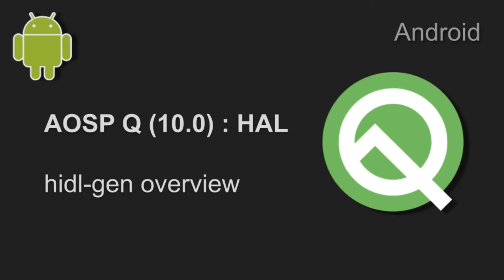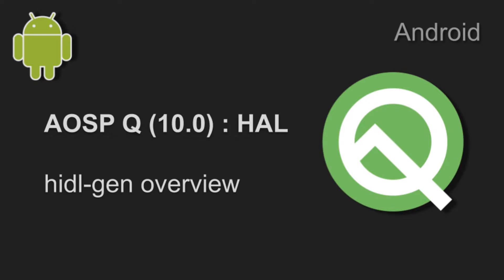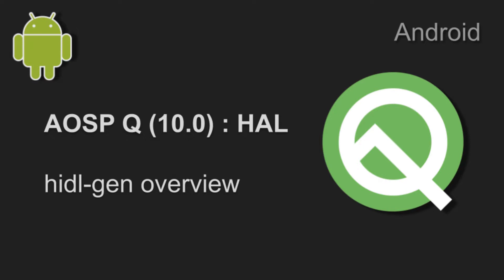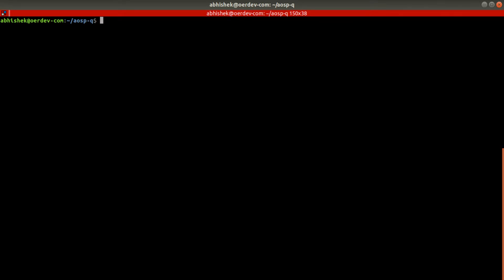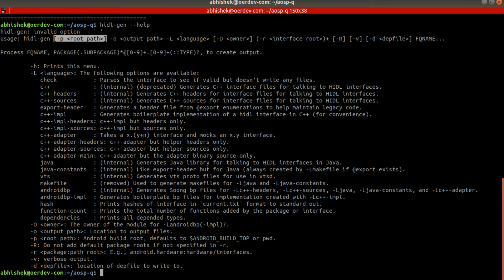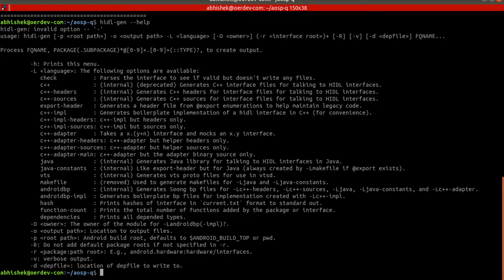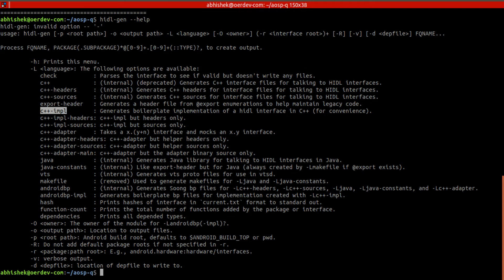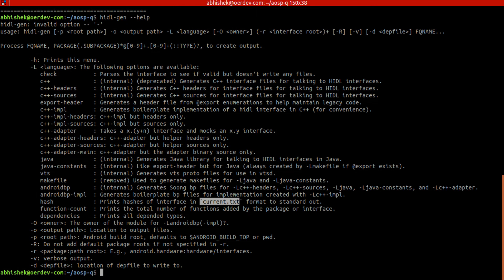Android Q : hidl-gen overview [no coding]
Overview for having hal-gen and project trable a bit.
This is only a talk session, no code but to see hidl-gen help